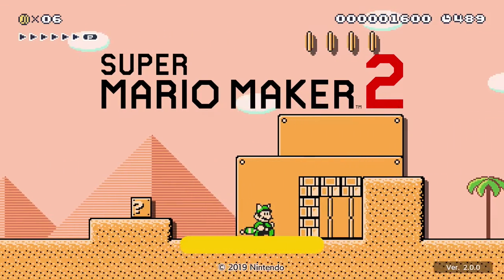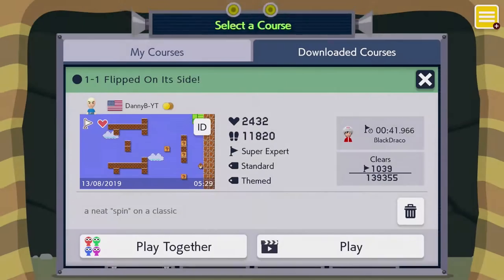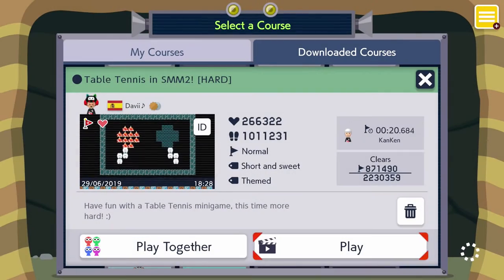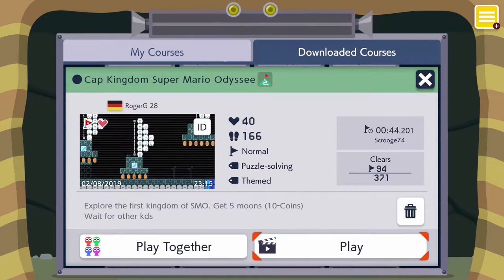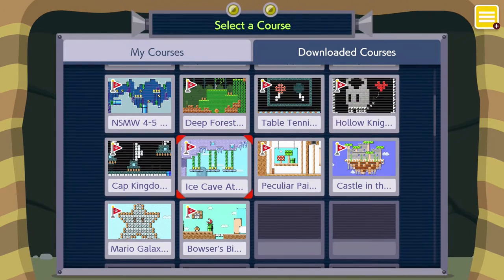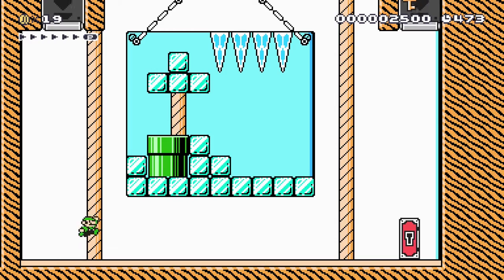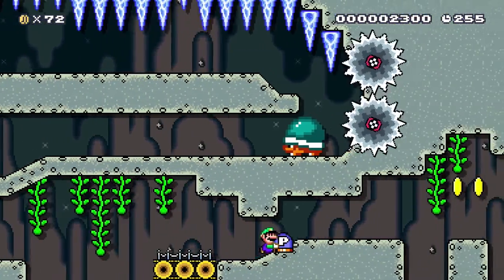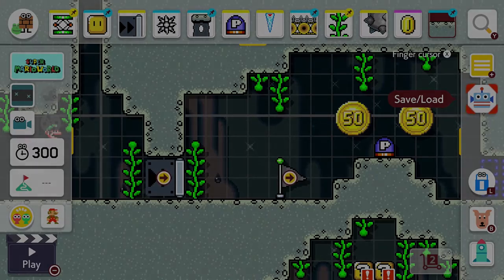Let's Play ASMR - Super Mario Maker 2 #03 FINALE (Soft Spoken)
Thanks for joining me for one last session of Super Mario Maker 2! I had a lot more fun with the sequel and found a bunch of levels I really enjoyed, so let me show them off to you before showing you my own custom level!

Triggers include
 soft speaking, controller sounds and quiet music.